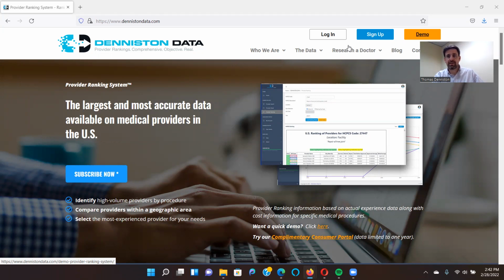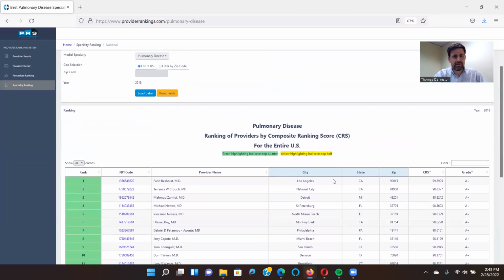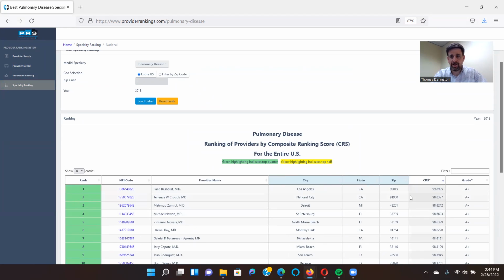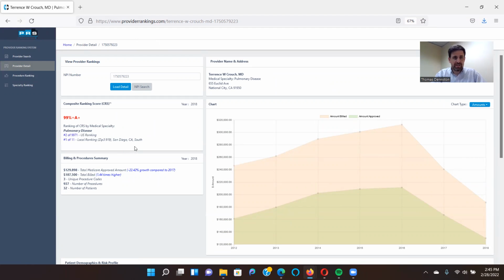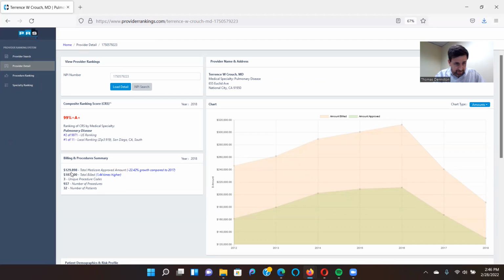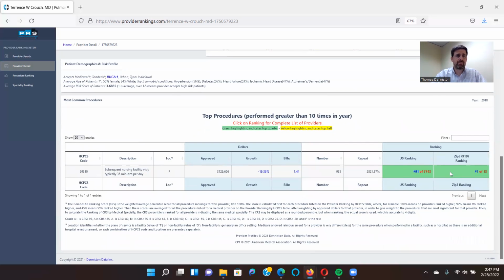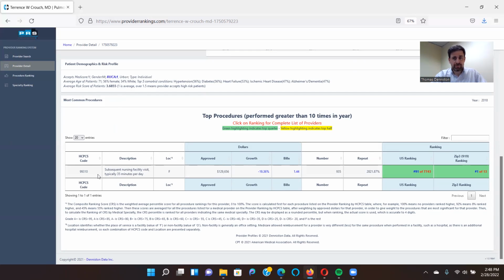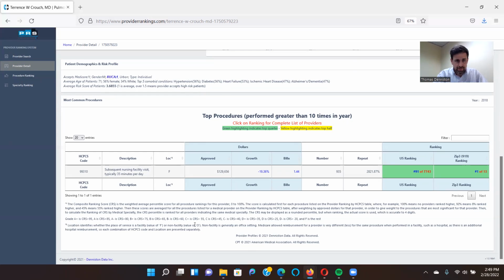Respiratory disease (Pulmonary) providers ranked in America, also by Zip3, using CMS data PRS tool.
Using the Provider Ranking System (PRS) by Denniston Data Inc. (DDI), this is a demo on how to find which providers are the most experienced treating respiratory, or pulmonary, disease nationally and/or locally, on the PRS Complimentary Consumer Portal (one year of data) for free
Order access to 8 years of data